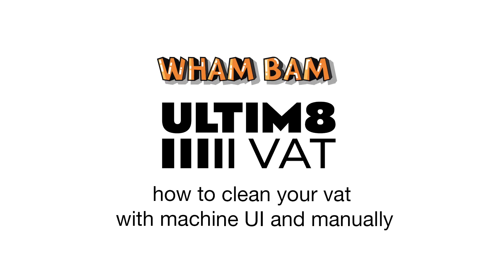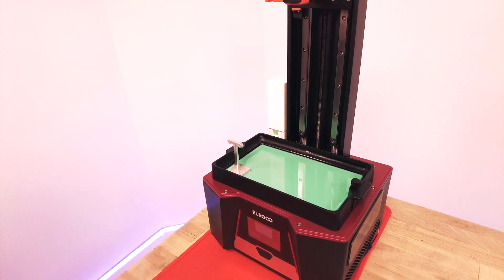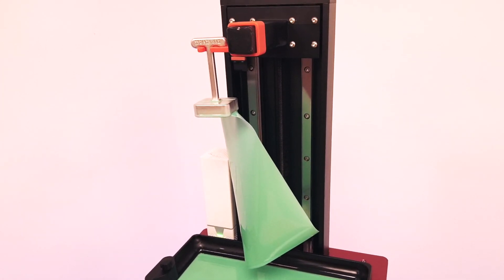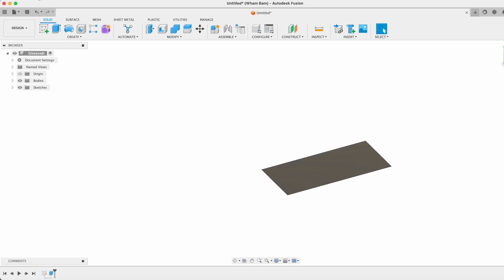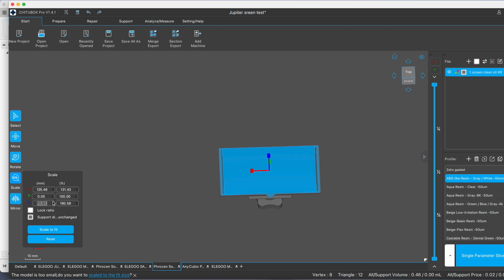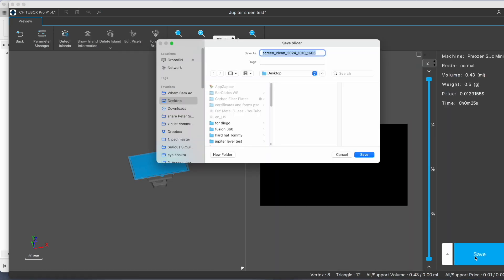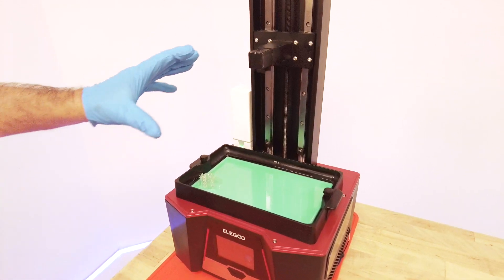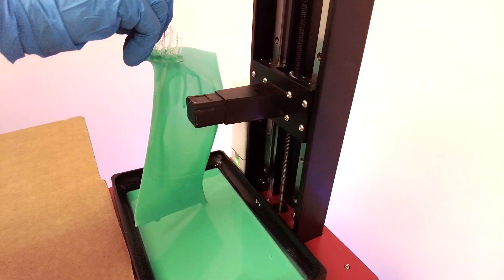Best Process to Execute a FEP / Vat Clean on a Resin Printer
How to execute a FEP clean with the printer UI and a manual clean if your printer does not have the screen clean function.

Find the ULTIM8 VAT tool used in this video and learn more about our entire ULTIM8 Resin Tool Line

0:00 Introduction
0:20 Clean using ULTIM8 VAT and UI Screen Clean
1:00  Satisfying peel-up of cleaned film
1:48  Creating and slicing a file to manually screen clean
4:34  Executing a manual clean